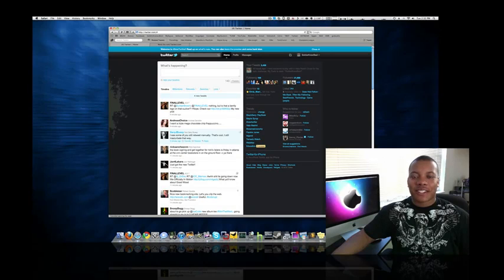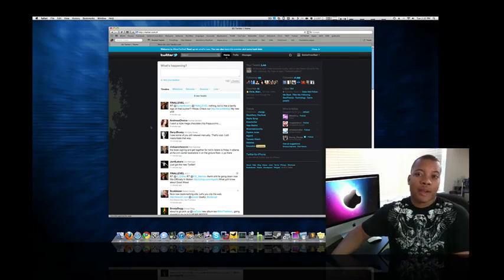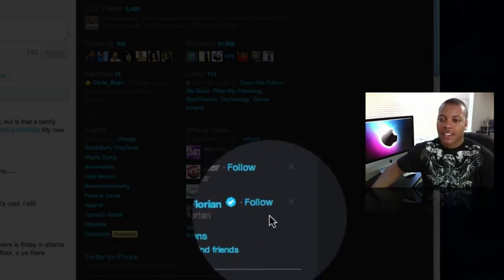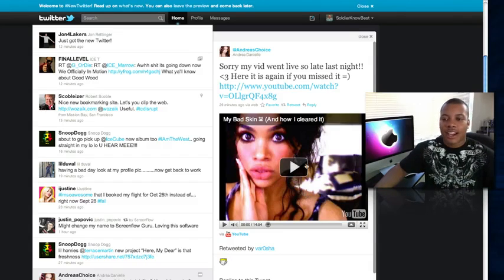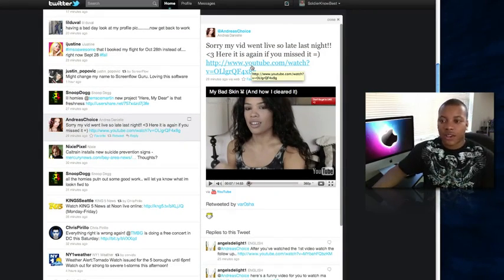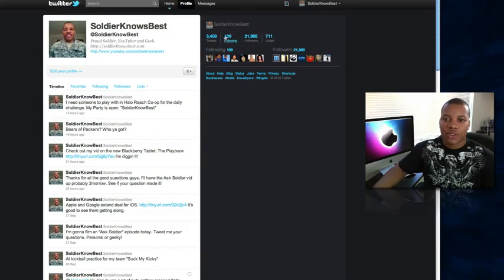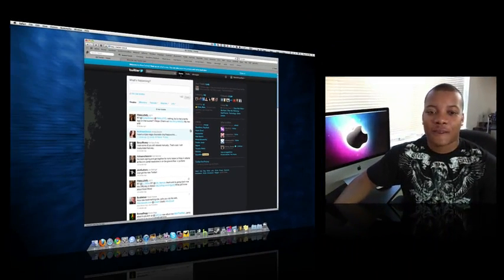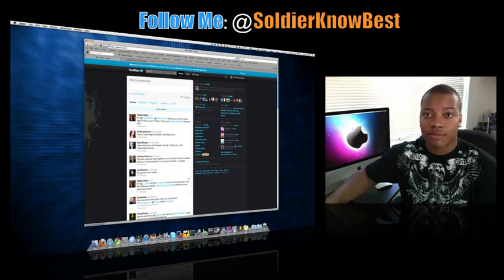Tour of the New Twitter